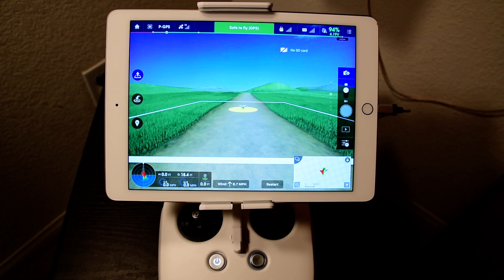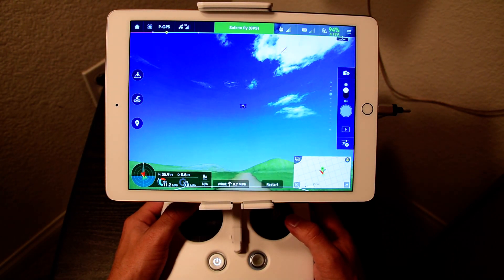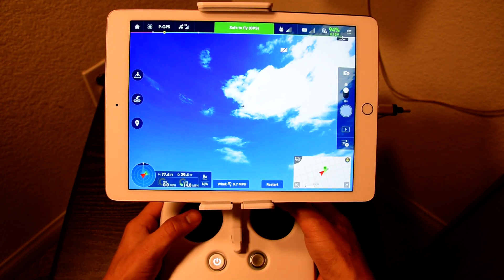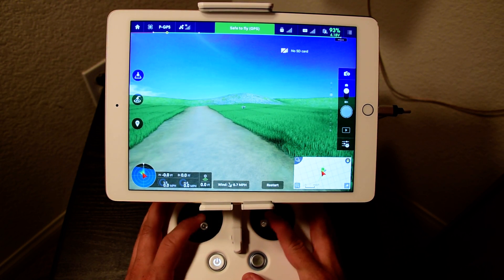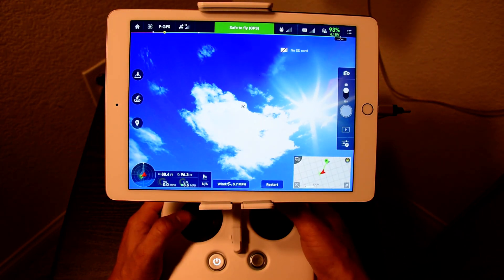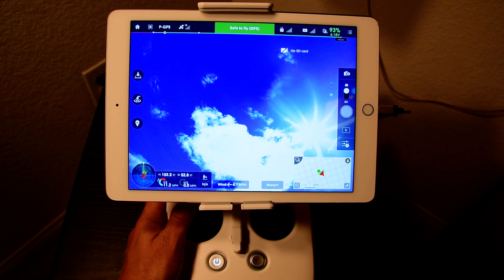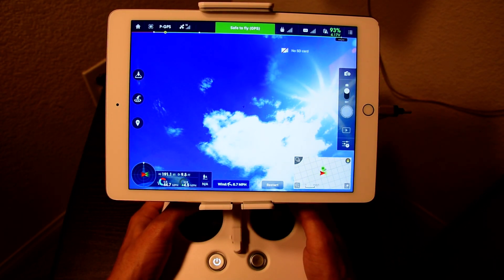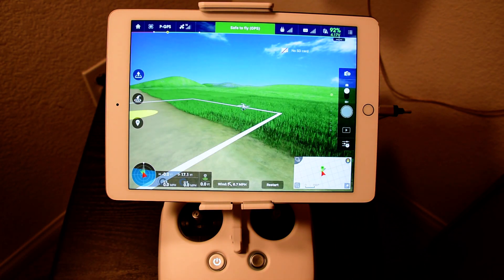TIP: The deadly CSC command. All DJI Phantom 3 pilots need to know before flying!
If you don't know about this and activate it say good bye to your $$$. Your drone will end up a total loss. Stay informed with this tip!